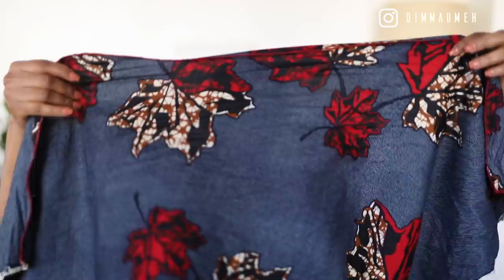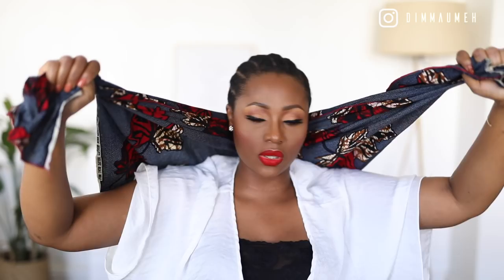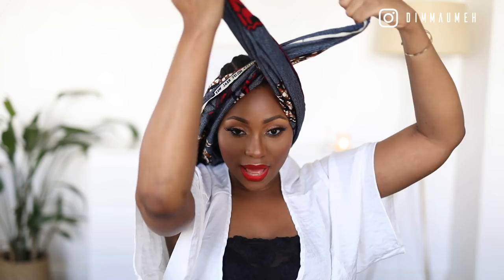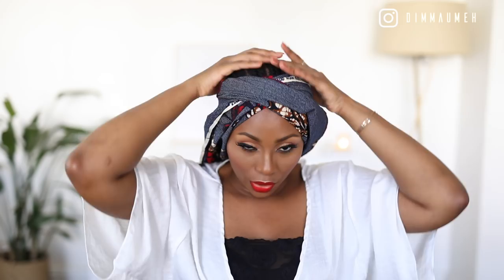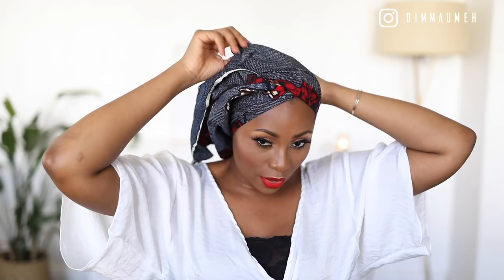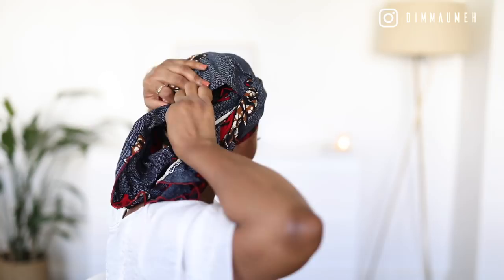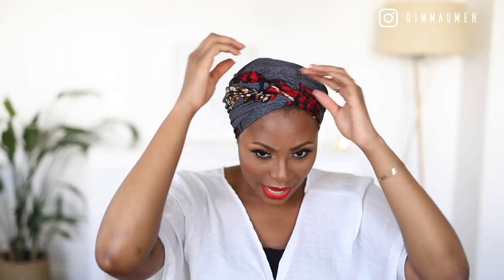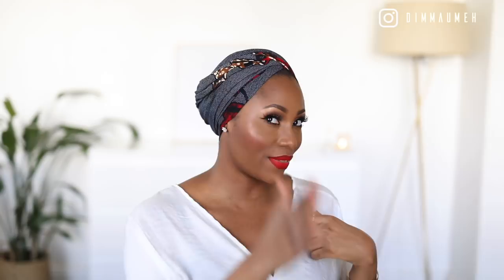EASIEST HEAD WRAP/TURBAN TUTORIAL - YOU CAN DO THIS IN 5 MINUTES | DIMMA UMEH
Hey Loves,

In this video, I share a highly requested head wrap tutorial. It's the easiest and you can do it in under 5 minutes.

"But when you help a needy person, do it in such a way that even your closest friend will not know about it. " Matthew 6:3